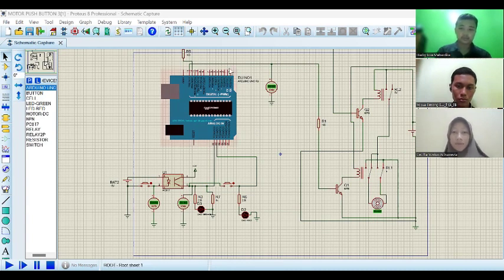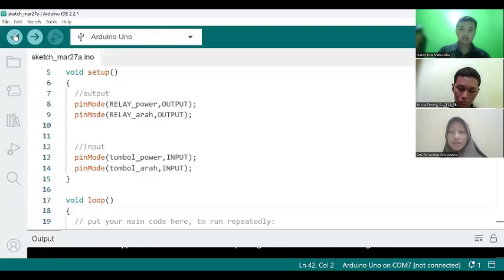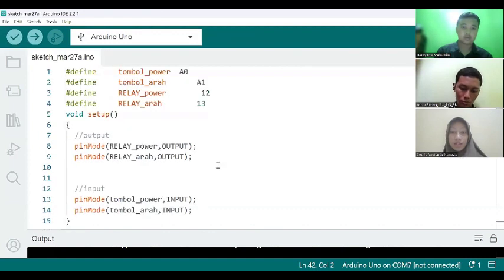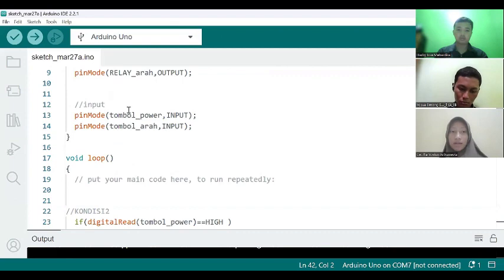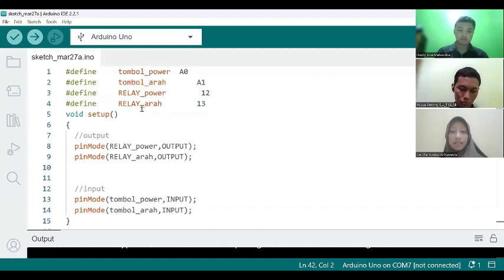KELOMPOK 1_TUGAS MIKROPROCESSOR DAN MIKROKONTROLER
Kelompok 1
Kelas TKA-4B
Anggota:
1. Cecillia Yowien Arthamevia (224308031)
2. Harby Izza Ma'had Mahardika (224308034)
3. Yosua Bintang Satria Utama (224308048)